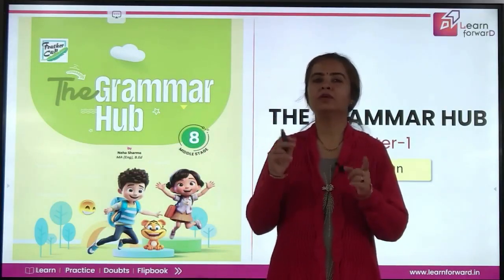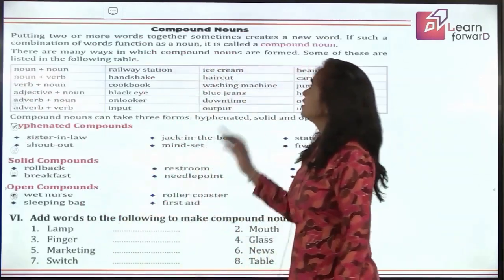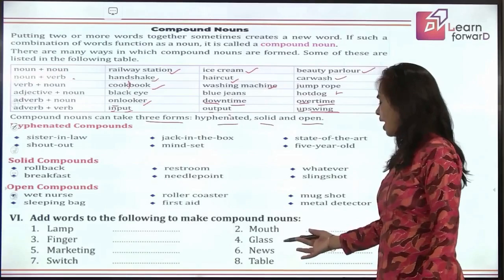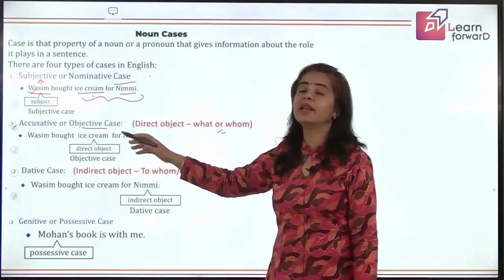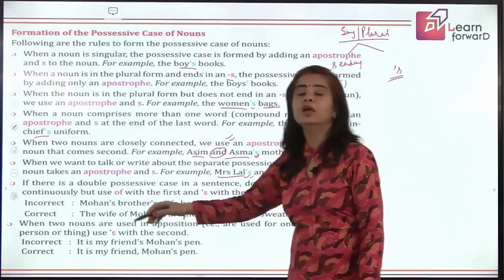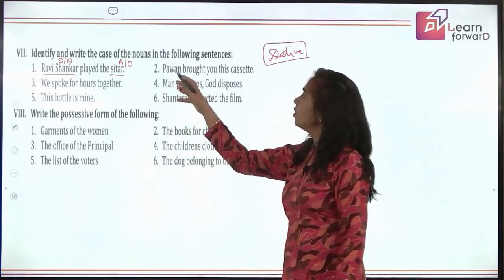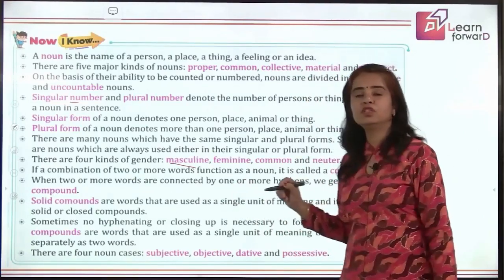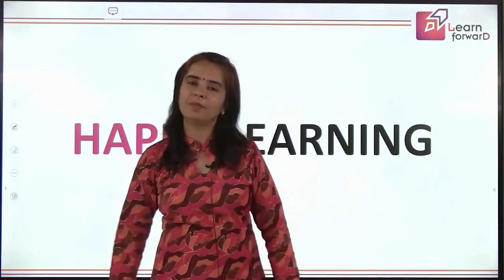LEARN FORWARD | FEATHER CAP | THE GRAMMAR HUB 8 | CHAPTER-1 | THE NOUN (P-2)